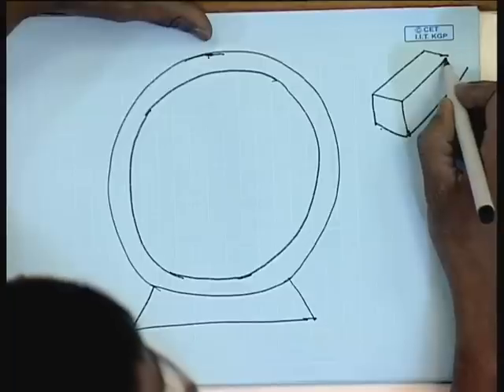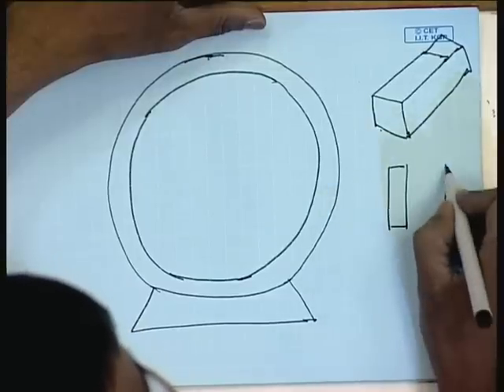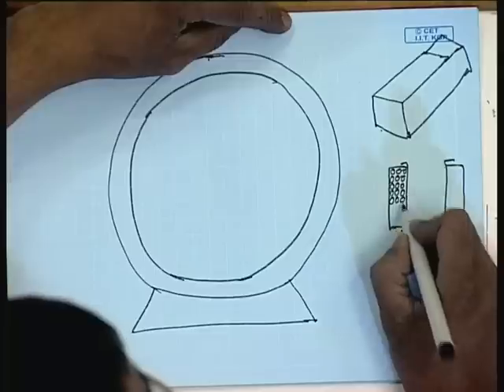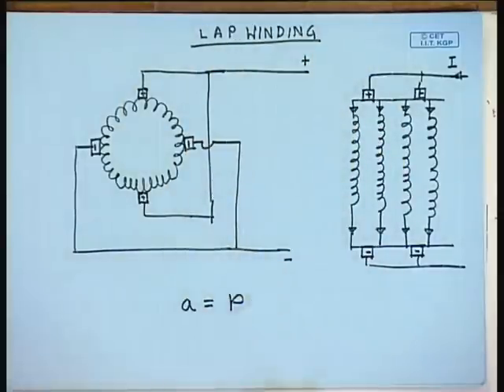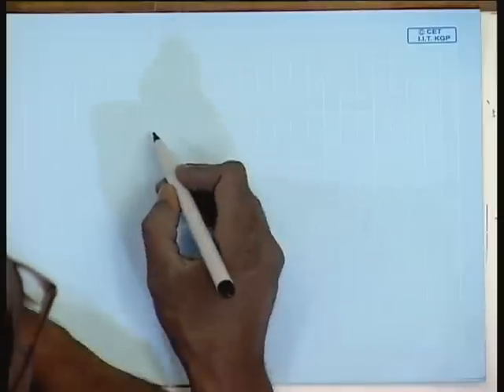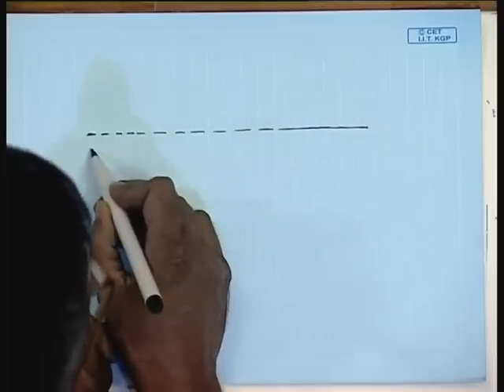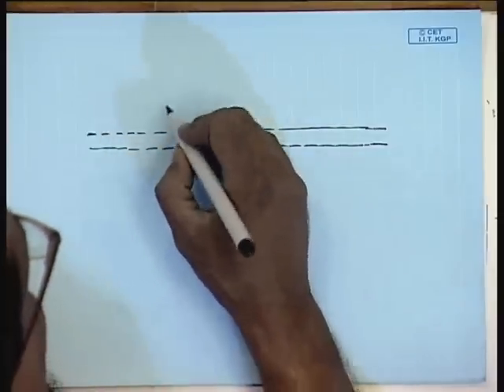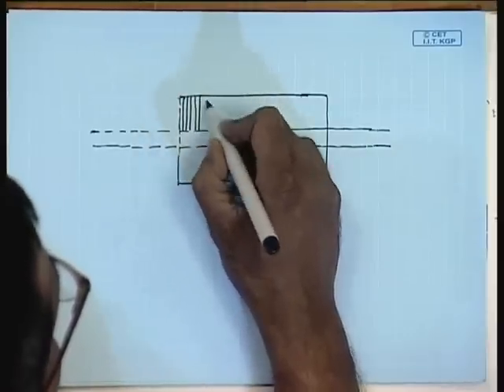Mod-01 Lec-22 Lecture-22-Constructional Features of DC Machines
Electrical Machines-I by Prof. Debaprasad Kastha, Department of Electrical Engineering, IIT Kharagpur.

 To access the translated content:
1. The translated content of this course is available in regional languages.
 2. Regional language subtitles available for this course
 To watch the subtitles in regional languages:
 1. Click on the lecture under Course Details.
 2. Play the video.
 3. Now click on the Settings icon and a list of features will display
 4. From that select the option Subtitles/CC.
 5. Now select the Language from the available languages to read the subtitle in the regional language.